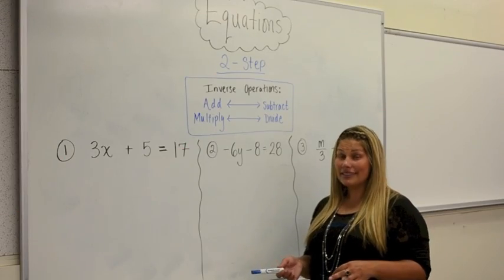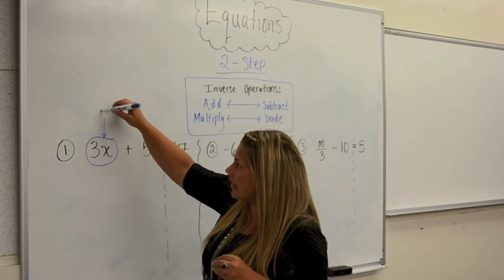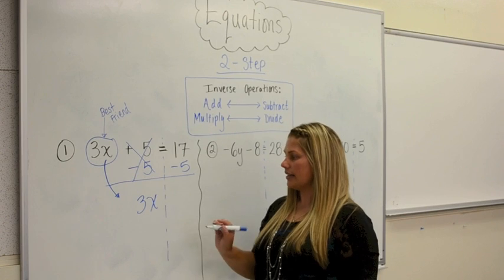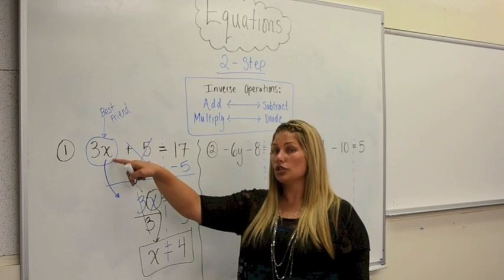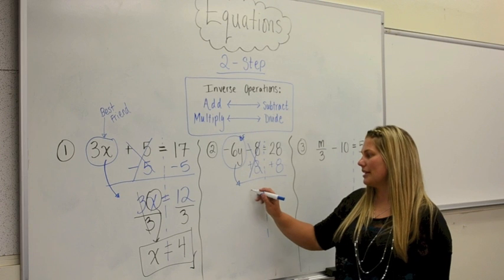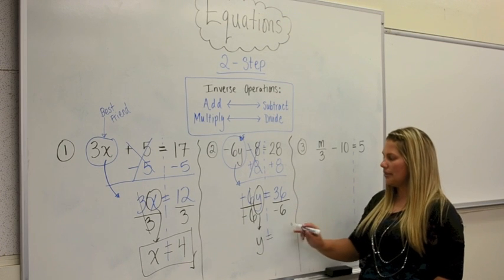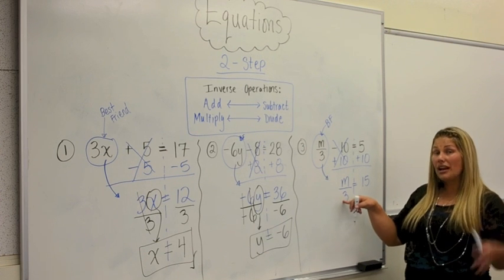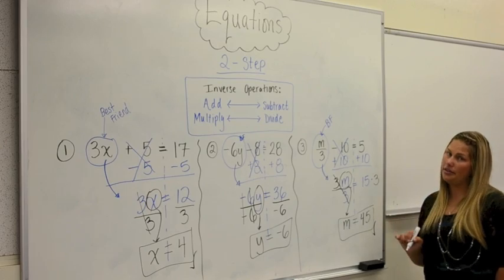3 2 Two Step Equations